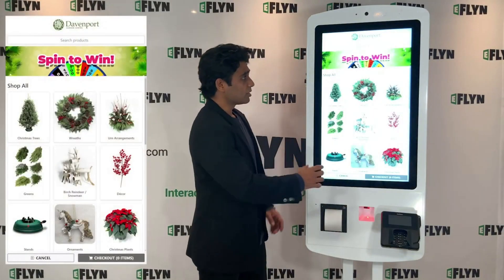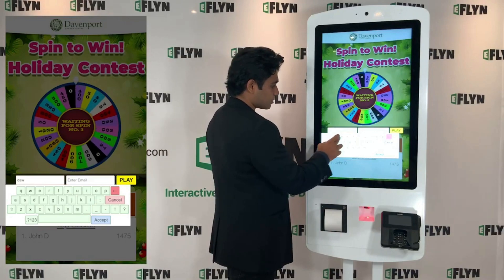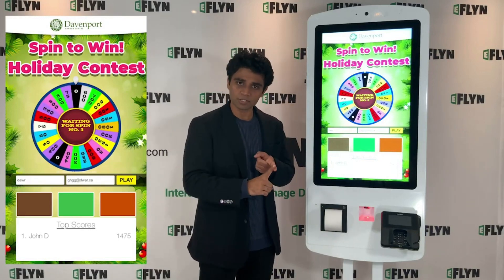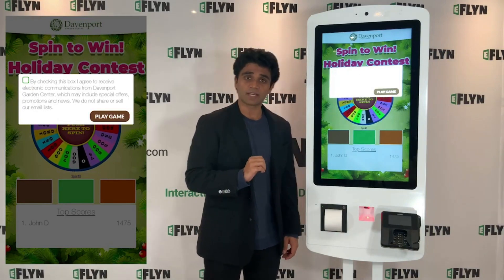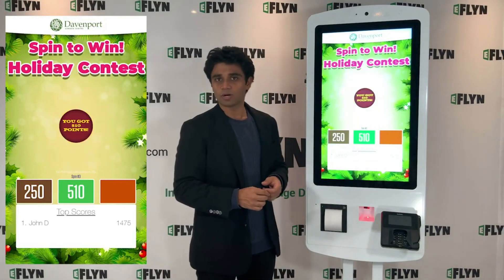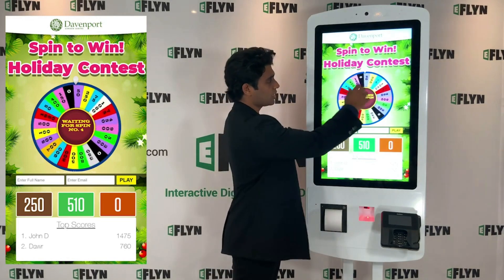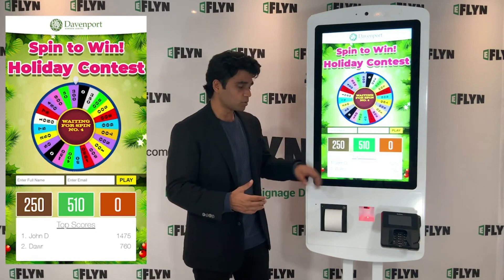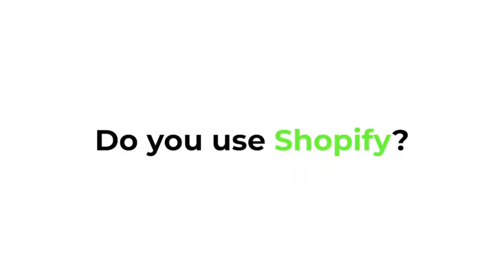Ordering Kiosks for Shopify Retailers Spin To Win Lead Generating Feature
Spin To Win is a contest marketing app from Eflyn that generates business leads, plain and simple. It’s an incredibly powerful tool for marketing campaigns. This year we have added our Spin To Win module in our Shopify self-checkout kiosk, and now retailers can enjoy generating free leads without spending thousands on integrating any third-party application. No need to purchase a separate touchscreen digital signage. Our 15.6", 21.5", and 32" Touch Screen Ordering Kiosk is a perfect tool for running the Spin To Win App.

The game is played in a single round, with the contestant receiving three spins per round of a beautiful vertical roulette wheel divided into many high and low numbers. The goal is to accumulate the highest total score of spins to win various giveaways and gifts from the sponsors. Guests and customers who would like to play this game provide their email addresses on the CASL (Canadian Anti-Spam) and US Anti-Spam Complaint Form, and only if the subscribers wish to opt-in, we put their email in the subscriber's database; otherwise, their email address will be just used to notify the score and winning information.